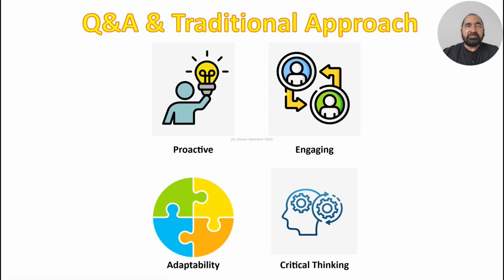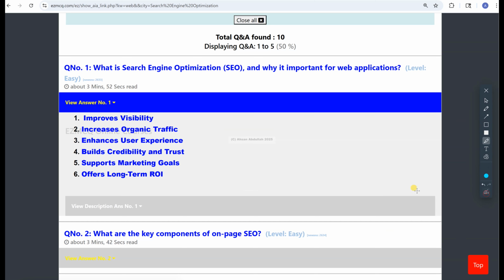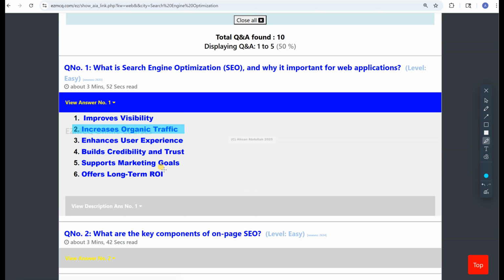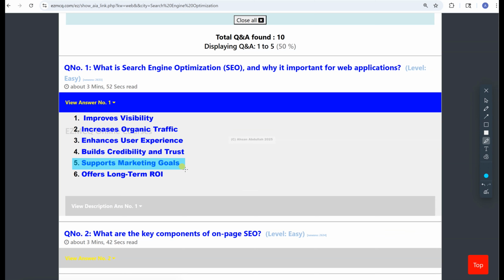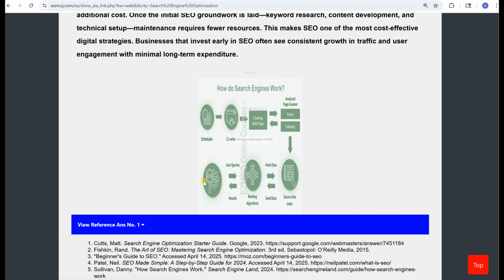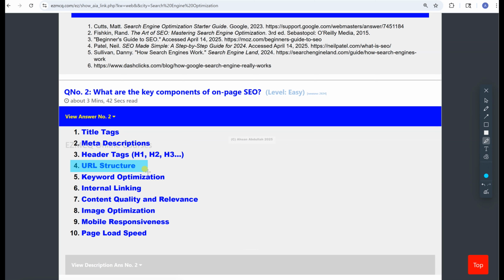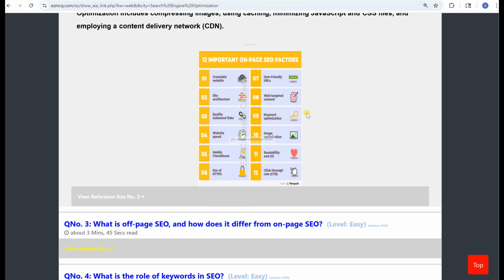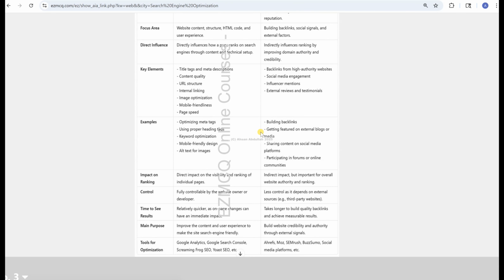13(a): Web SEO